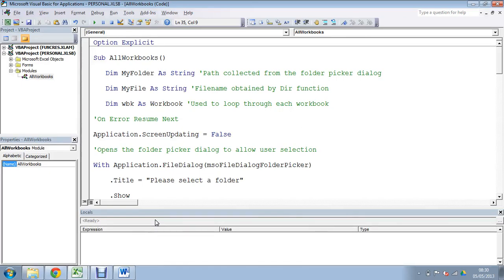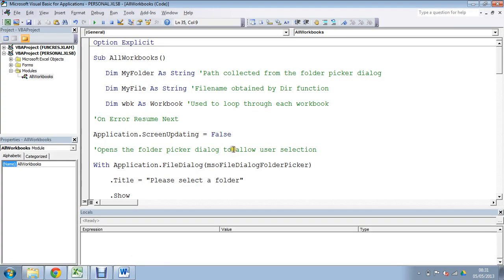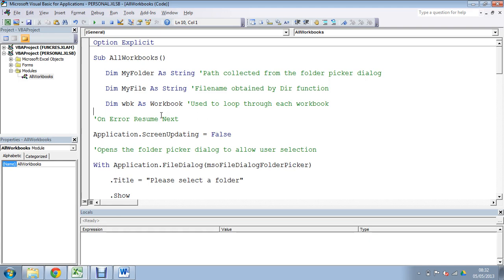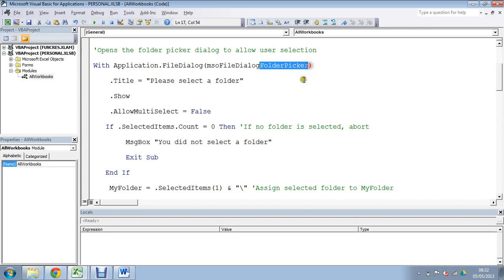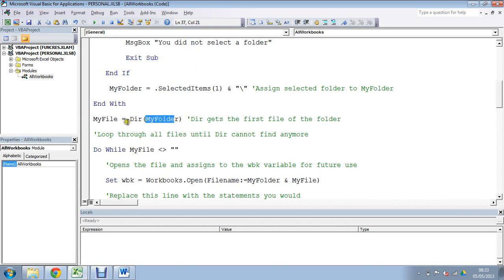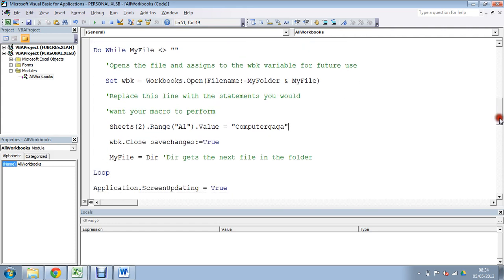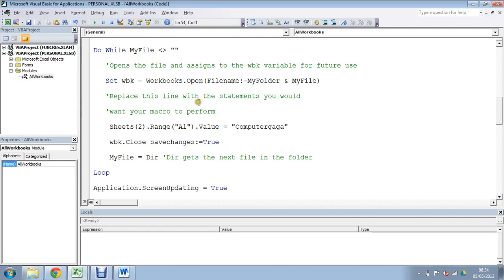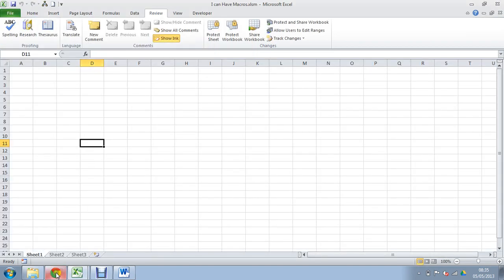Excel VBA: Loop Through All Files in a Folder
Loop through all the files in a folder using Excel VBA. This macro will loop through each files in a folder and perform an action on each one. Each files will be saved and closed after each action.